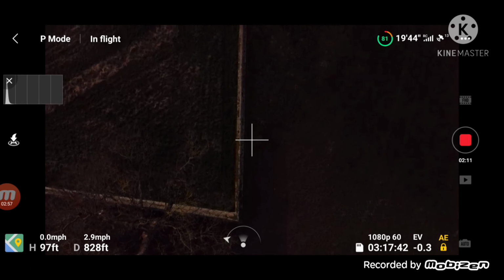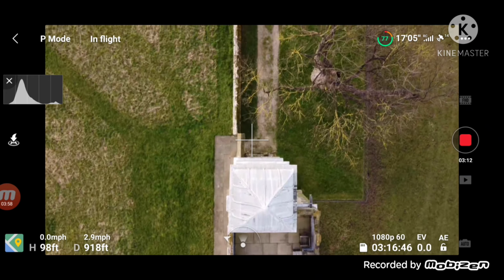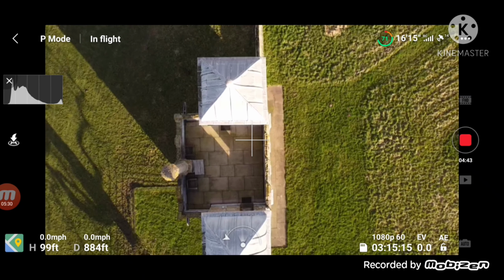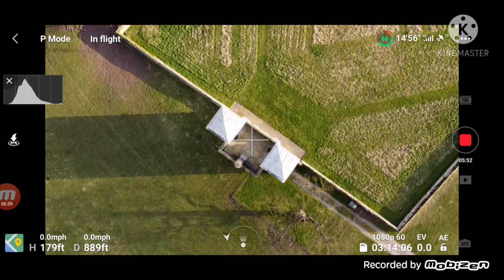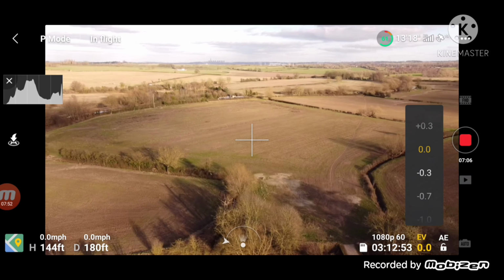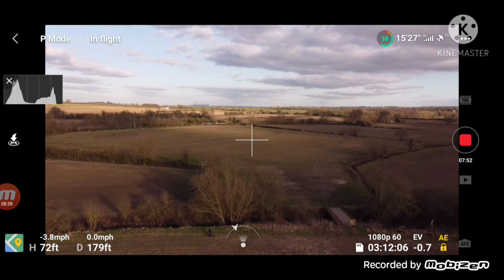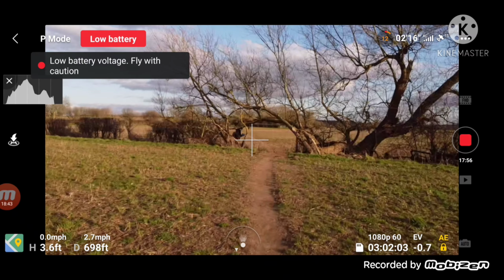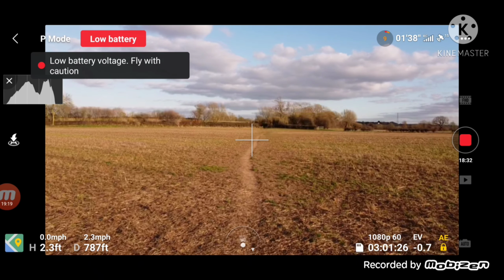Getting Shots YouTube channel Mavic Mini Pt 1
Hi guy's it's your boy gadgetman 404 here went out other day got some shots for next project did screen recirding of my progress PT 1 enjoy thanks for watching please continue to subscribe share  like comment leave a message i get back to all messages left me please click the Bell icon on YouTube and get notifications on uploaded new stuff gadgetman 404 out cheer's guy's stay safe fly safe and keep each other safe